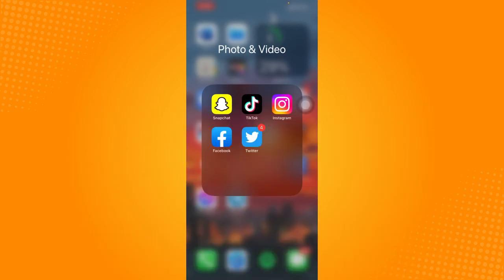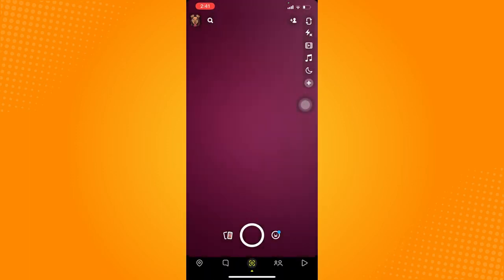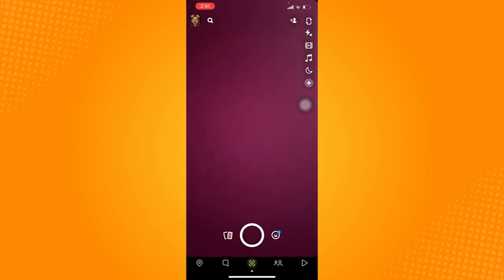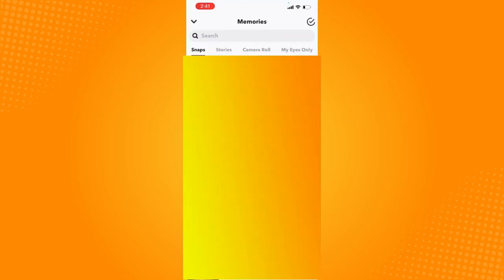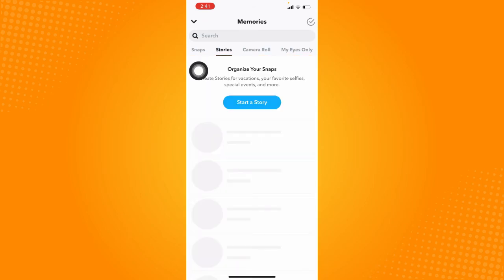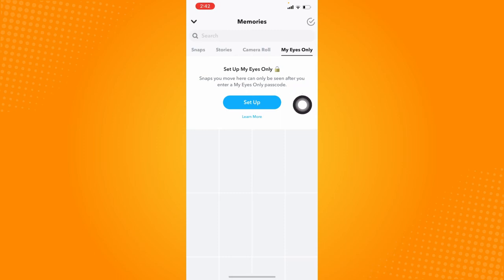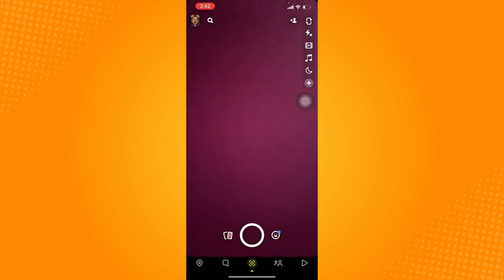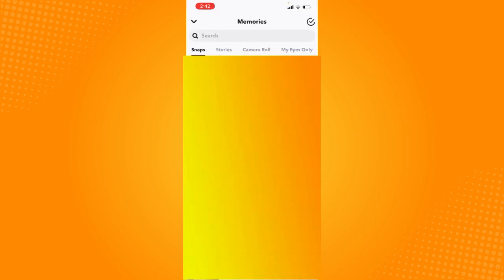How To Look At Memories On Snapchat (2022)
Learn‎‎‏‏‎ ‎How To Look At Memories On Snapchat

In this video I will show you‏‏‎ ‎how to look at memories on snapchat